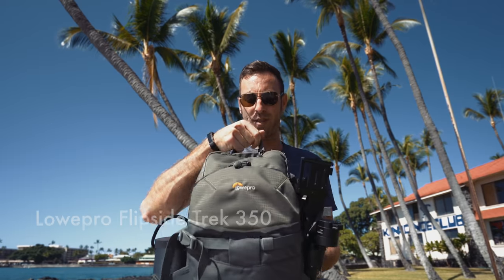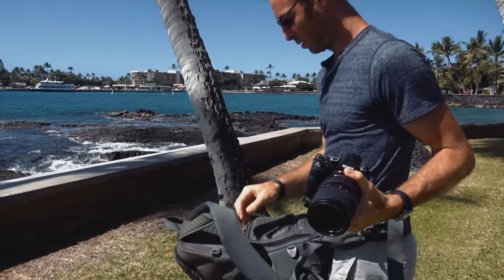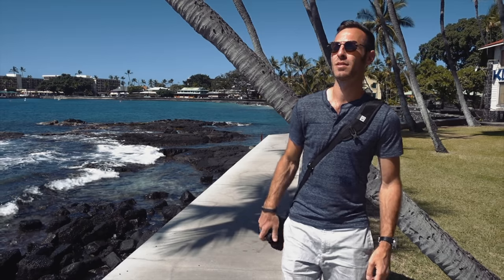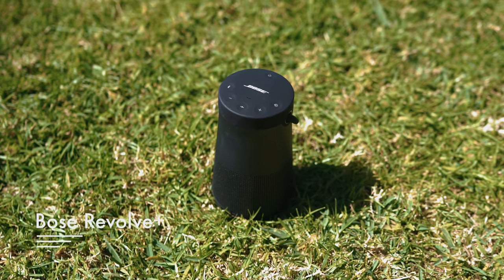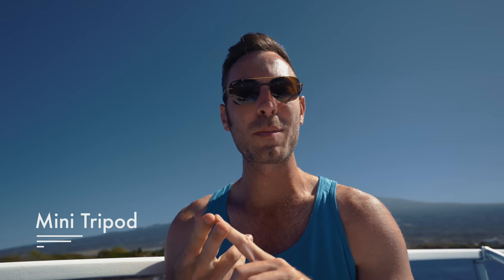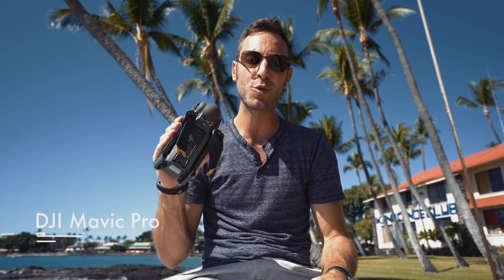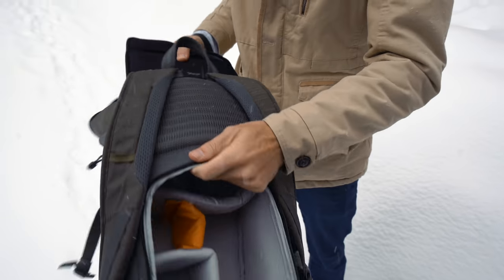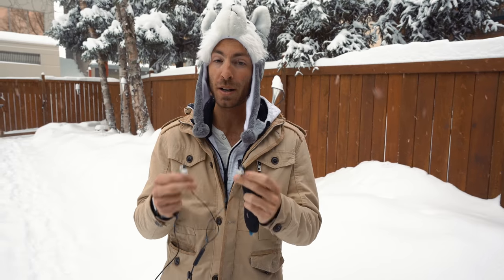14 Travel Accessories Every Photographer Should Own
--- LINKS! ---
🛑 DOUBLE YOUR POSES, DOUBLE YOUR FUNDS COURSE! 🛑
All the travel goodies!!

Lowepro Flipside Backpack
Apurture Awesome Light
Sony RX100 Tiny Cam
Tiny Samsung SSD
Backup Harddrive
BlackRapid Camera Strap
Bose Bluetooth Speaker
Zhiyun Gimbal
Anker Charging Hub
Portable Phone Charger
Fuzzy Rode Microphone
DJI Mavic Drone
MacBook Pro Hub
Bose Noise Cancelling Headphones

These 14 items have been a lifesaver for me when I'm on the go. Some are just added convenience.